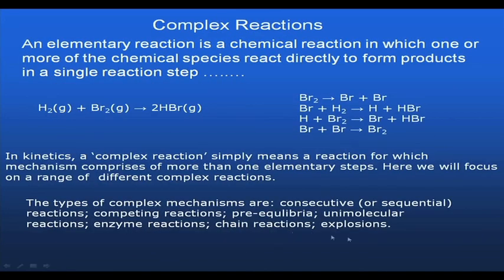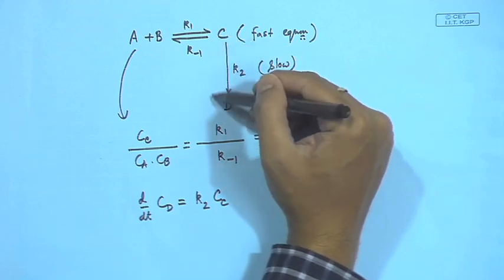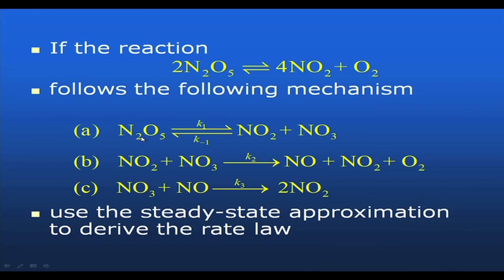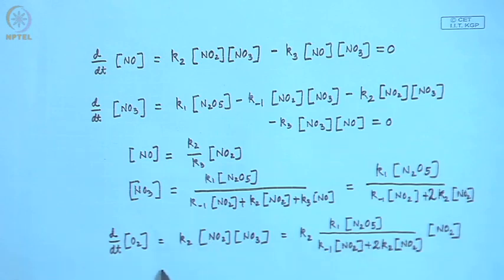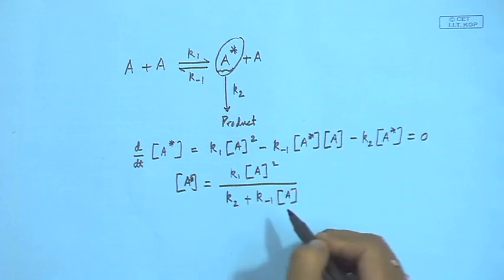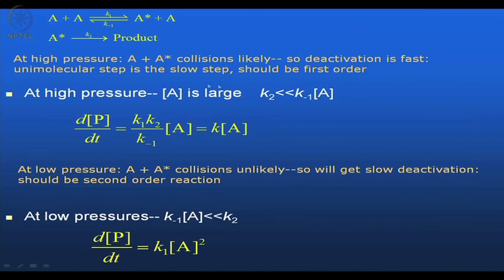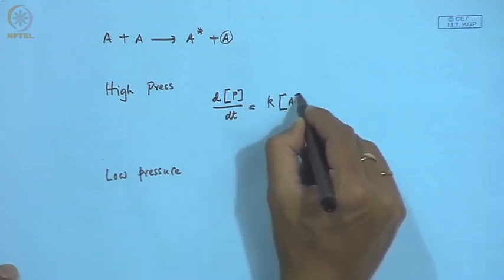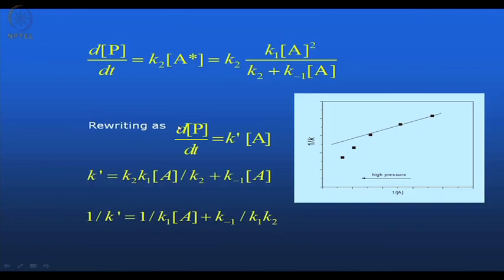Mod-01 Lec-06 Complex Reaction (Contd.)